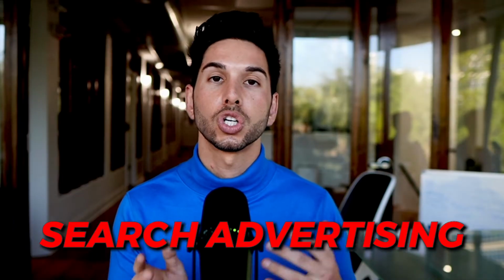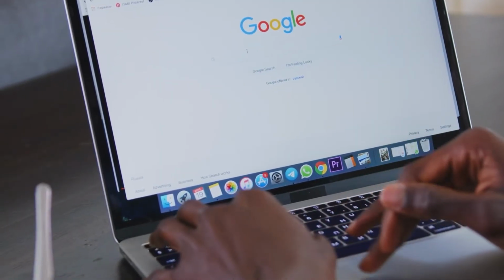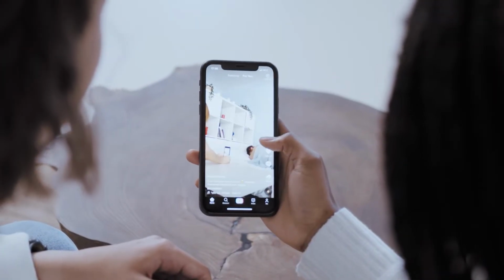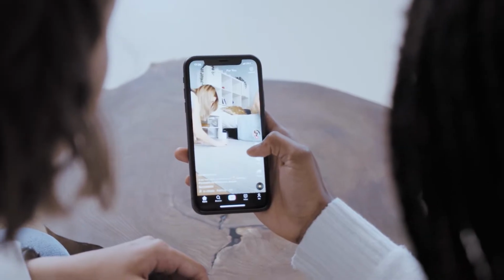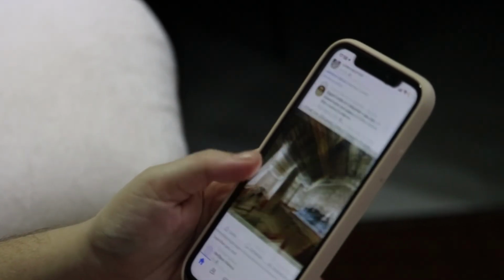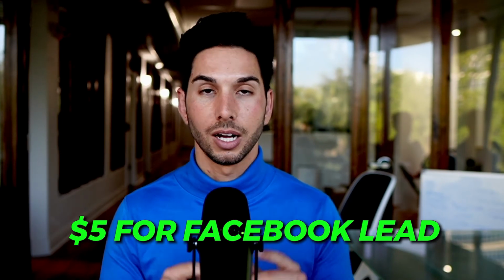Lead Generation Tutorial for Beginners [2025]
Looking to generate more leads for your business? This lead generation tutorial for beginners is the perfect place to start! In this comprehensive course, you'll learn all about B2B lead generation and how to effectively reach your target audience.

Whether you're just starting out or looking to take your lead generation skills to the next level, this course has everything you need to succeed. From understanding the basics of lead generation to advanced tactics for optimizing your campaigns, you'll gain the skills and knowledge needed to drive more traffic, increase conversions, and grow your business.

So if you're ready to master the art of lead generation, enroll in this course today! With expert guidance and practical tips, you'll be generating more leads in no time. Don't miss out on this opportunity to take your business to the next level!

Ready to SCALE your business?